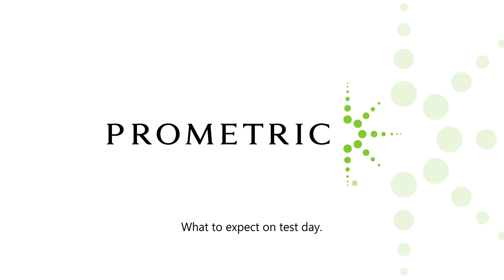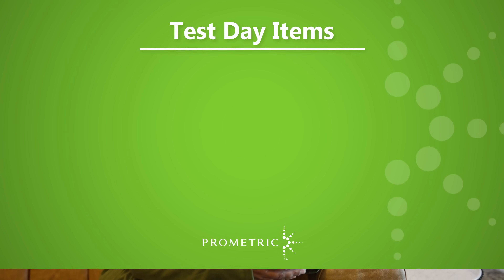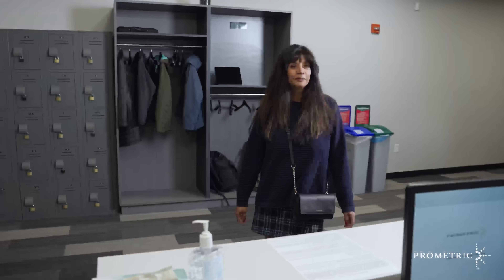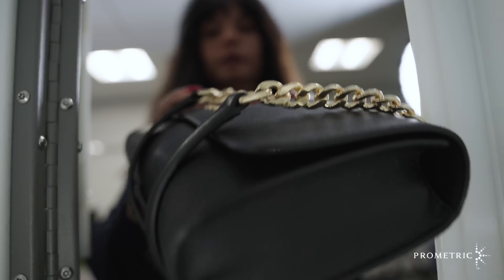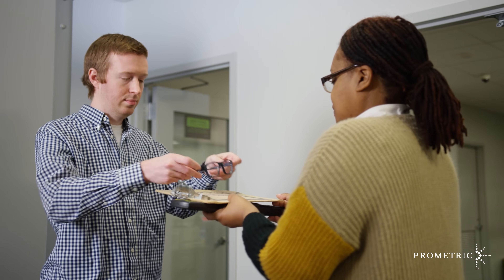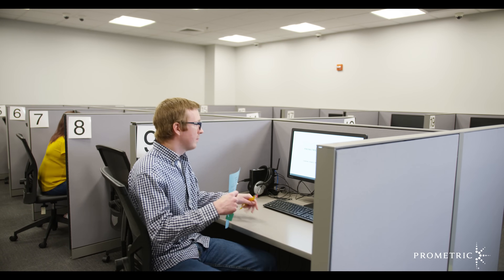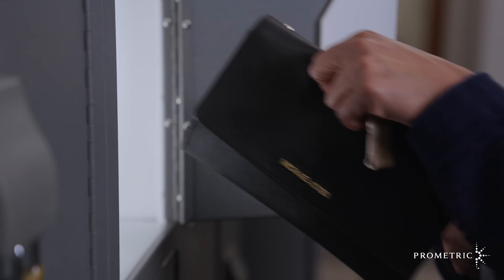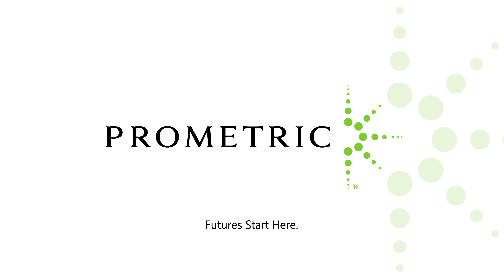What To Expect On Test Day